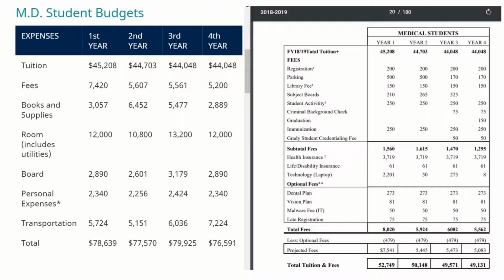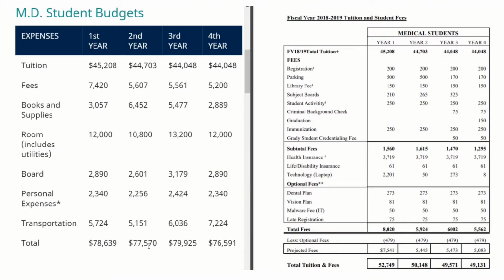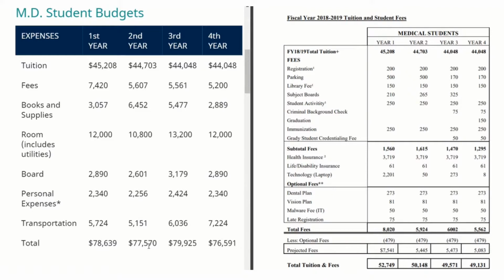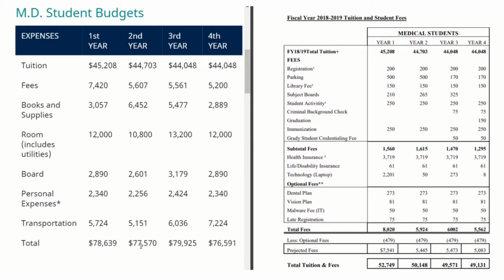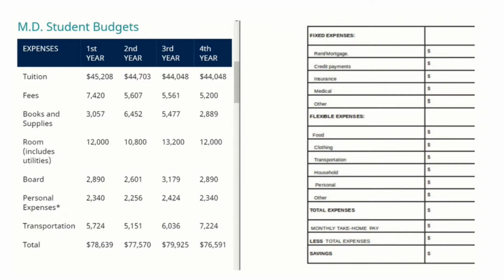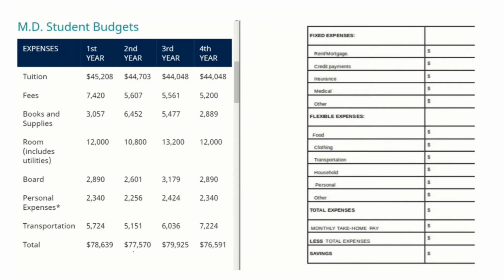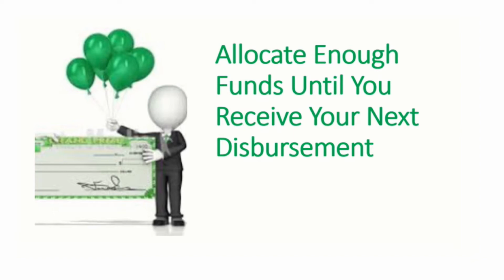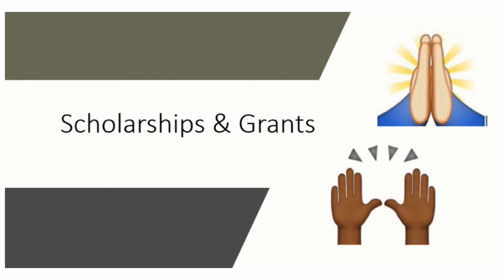Get 20k+ in FREE MONEY for Med School | Mom in Medical School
Hi Dreamers,

My apologies for the delay. I was trying out a new software and there were so many glitches and it took me absolutely forever to edit and upload this video. Not to mention financial aid issues. But here we are finally. I have a few tips to help you manage budgeting limited funds while in medical school. I will also briefly talk about how your budget should guide your scholarship/grant search. I hope you find it helpful!

For any moms that would like to participate in our "Real Life Real Moms" series click on the link directly below or visit our

Here are some other videos you may want to check out